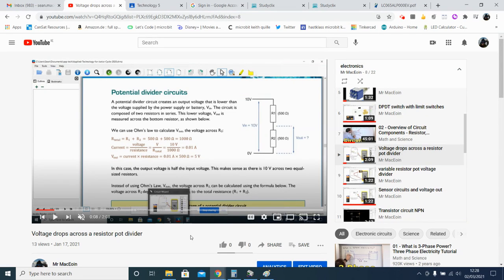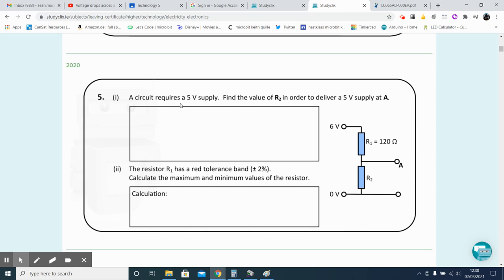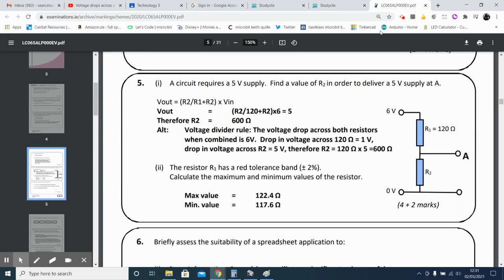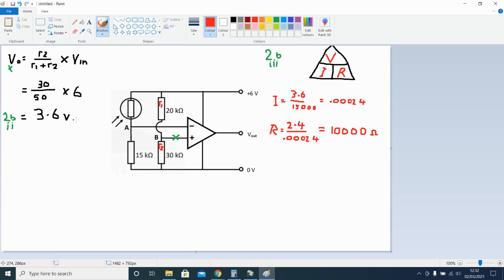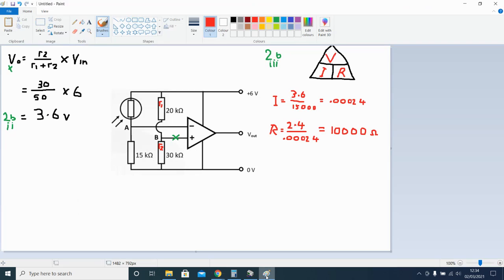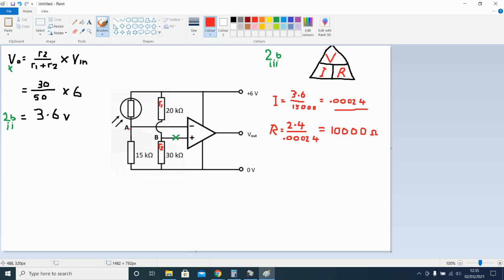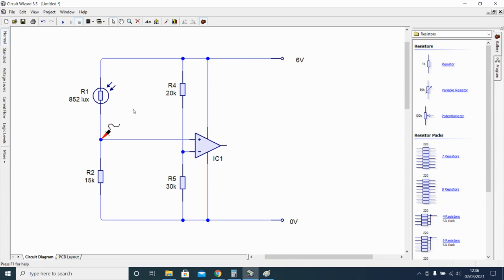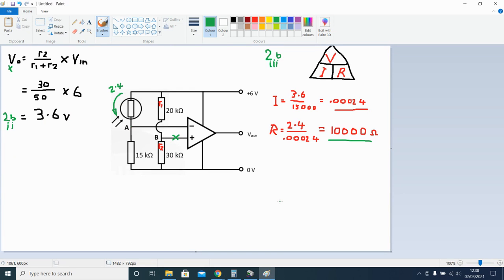LC Tech '18 opt2 Op Amp & pot divider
looking at different electronic elements and relating them to exam questions